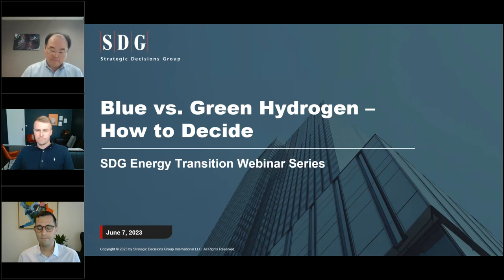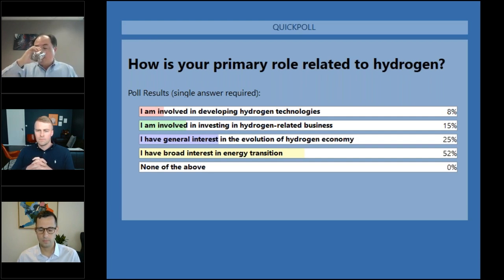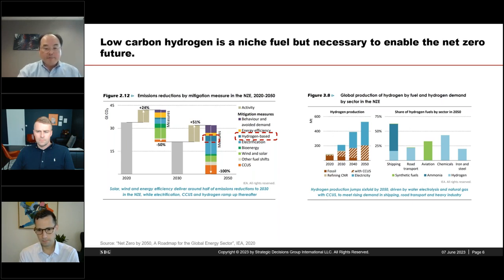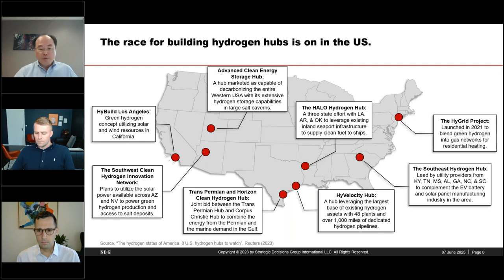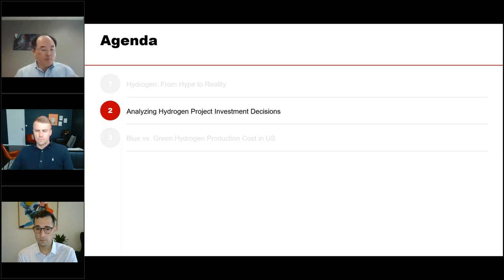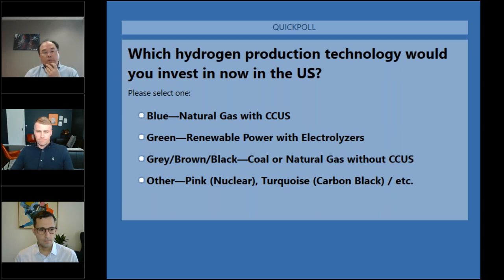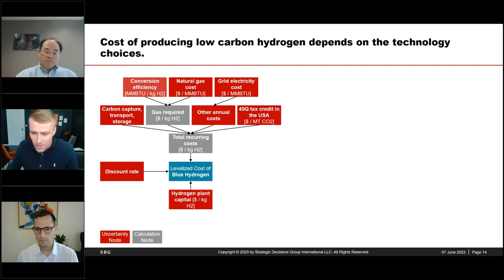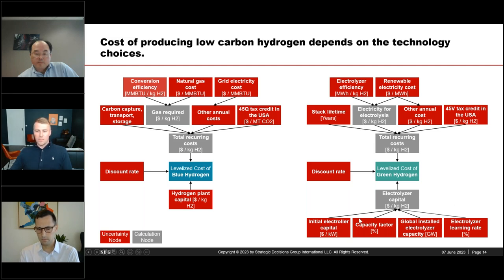Blue vs. Green Hydrogen—How to Decide | Strategic Decisions Group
To make an informed decision between blue and green hydrogen investments, it's essential to understand the factors that determine their economics and the impact of government incentives on their competitiveness. This webinar explores the factors that impact the cost of producing low-carbon hydrogen in the US and how government incentives play a role.